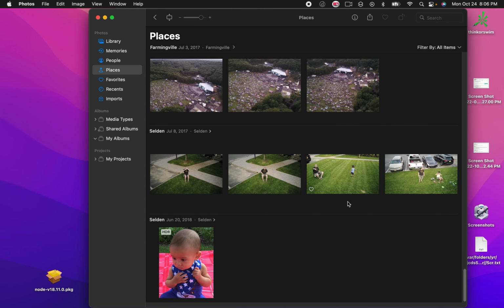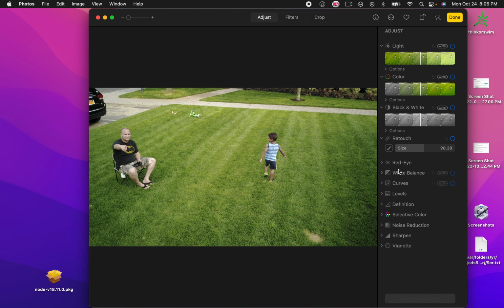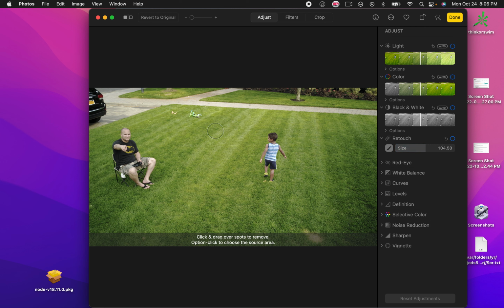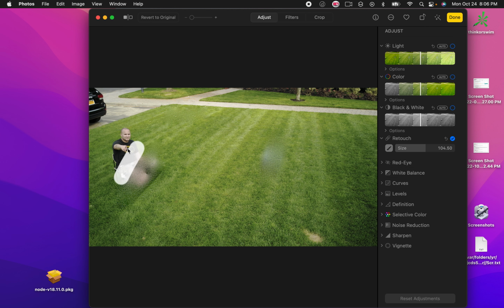How to remove items from a Photo on. aMAC for Free | Re-touch your images right on your mac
Remove unwanted items right on your mac photos app. Easy quick touch-up that apparently got added and many users have been un-aware of for quite some time.

Easy method to touch up your photos, and many more features available as well. Check it out yourself and let us know what you think.